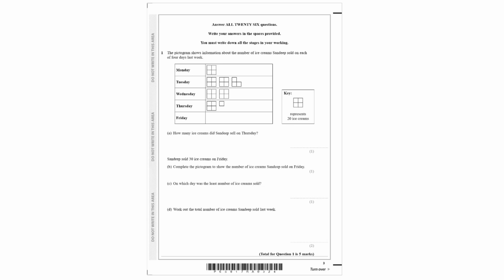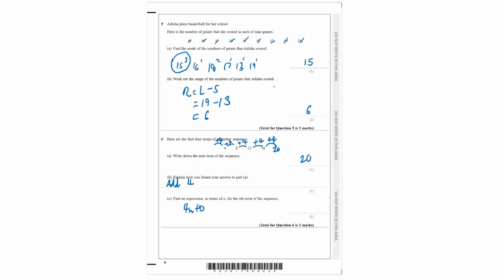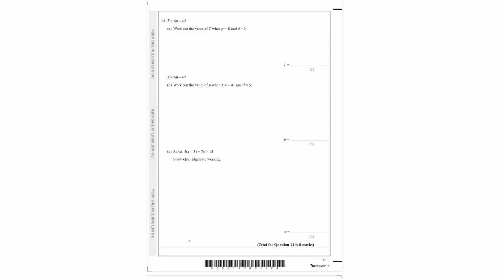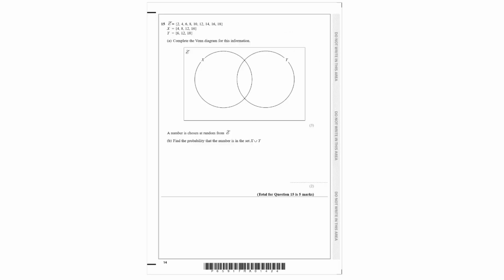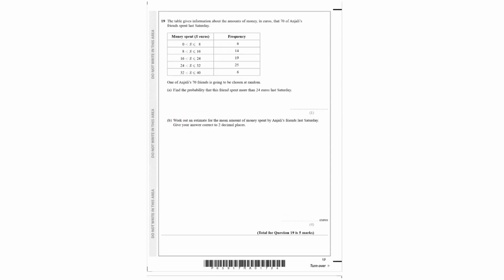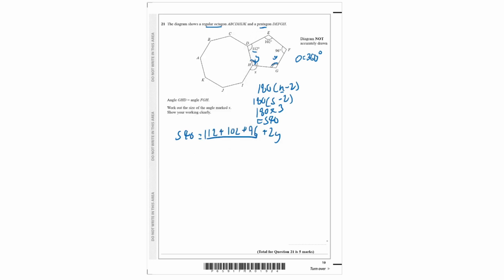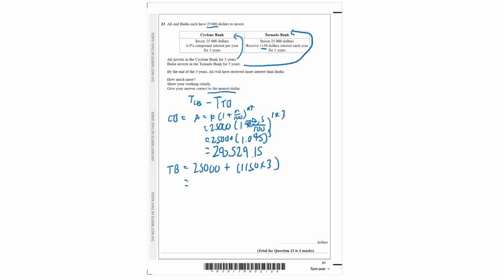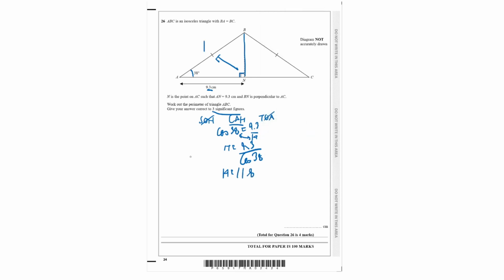Full and Detailed Solution 2F (Nov-2021)